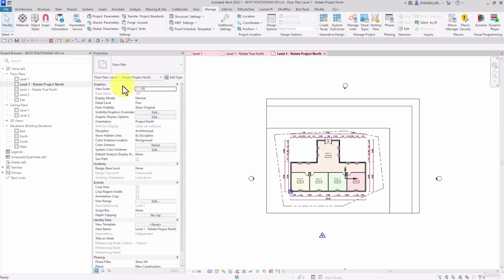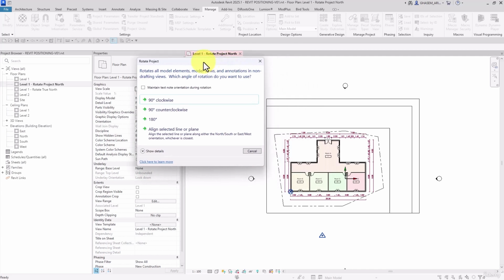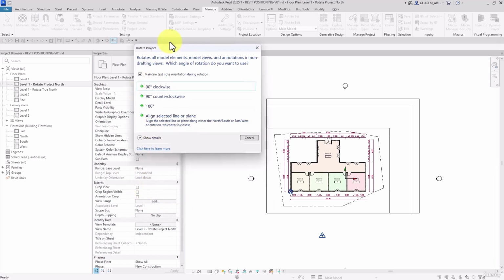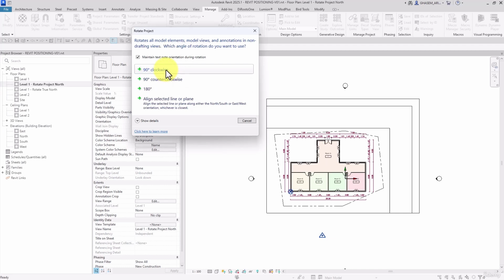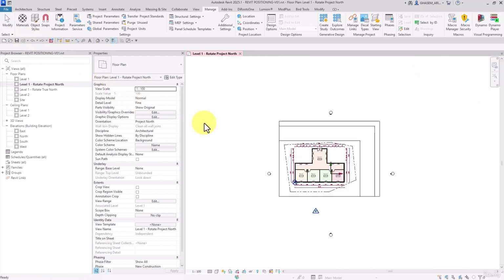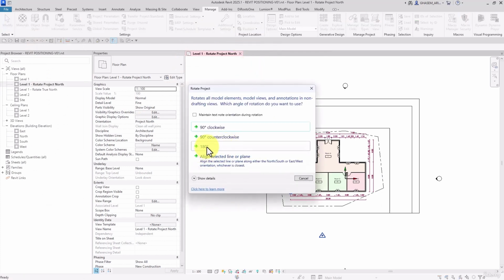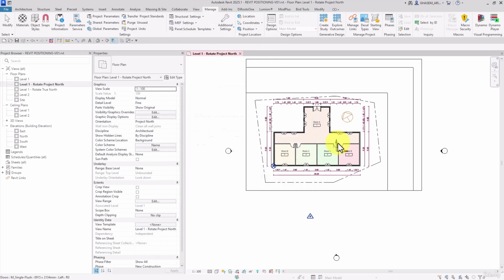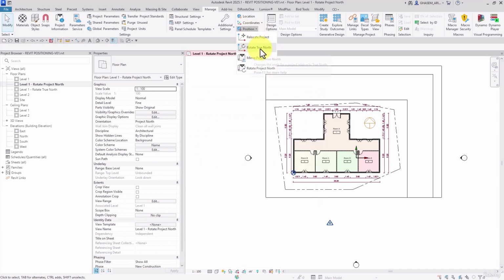665 Using the Rotate Project North Tool